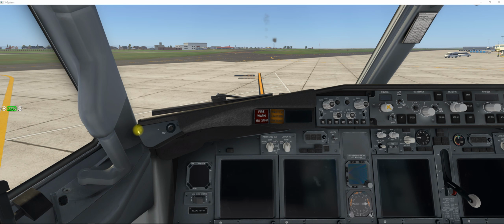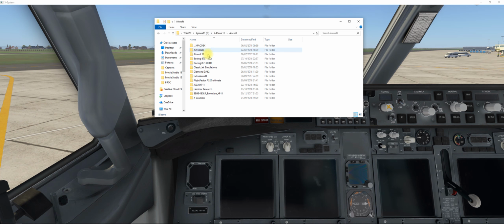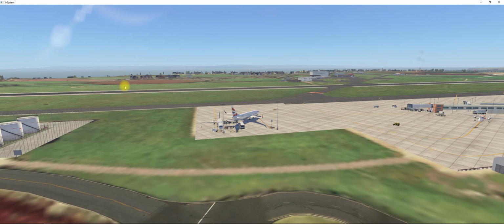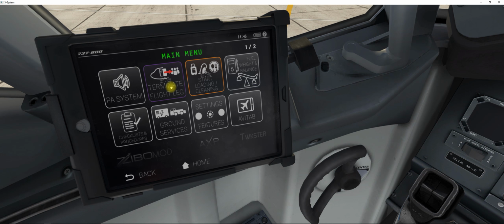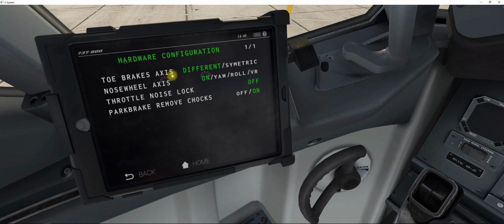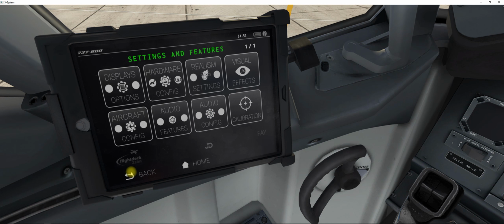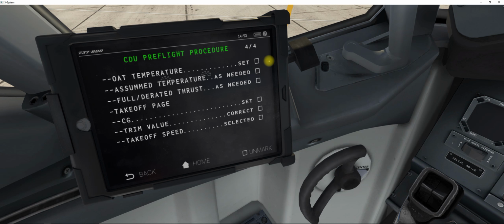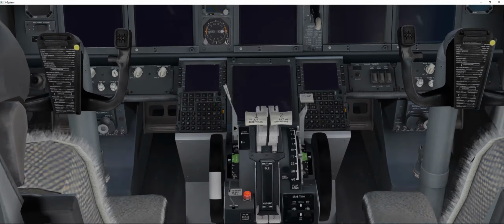XPD Zibo Mod Series ep 2. EFB (1080gtx)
Second in the Zibo series of videos and this one shows a large part of the EFB